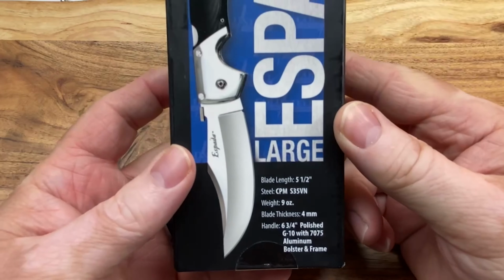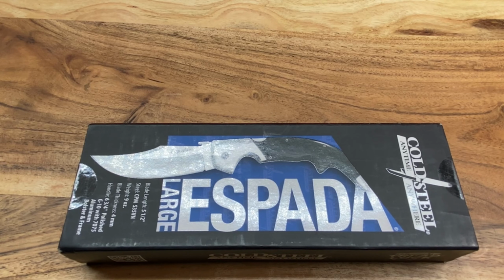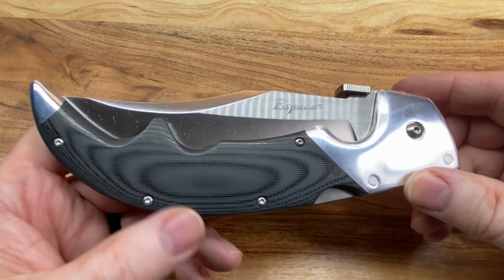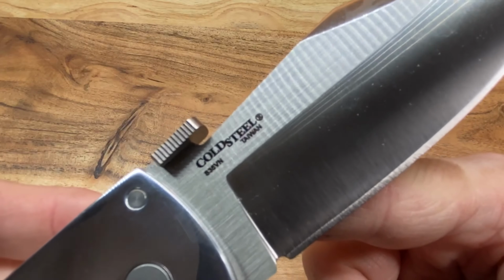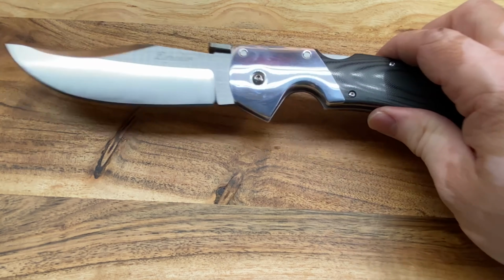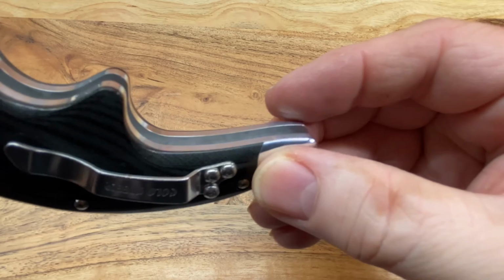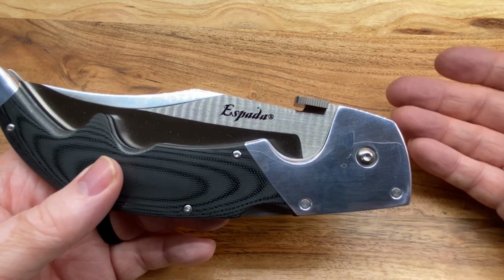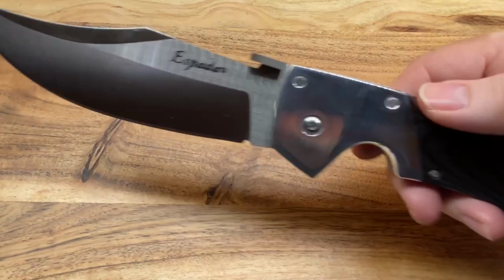Cold Steel Espada - Unboxing and bench top review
A short unboxing and bench top review of the Cold Steel Espada Large.